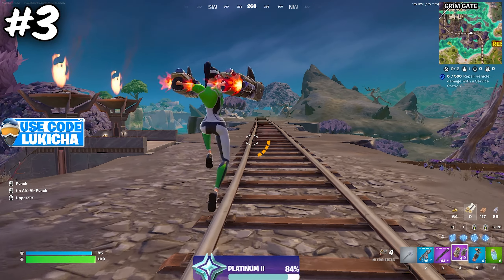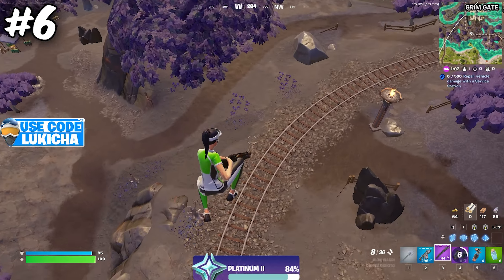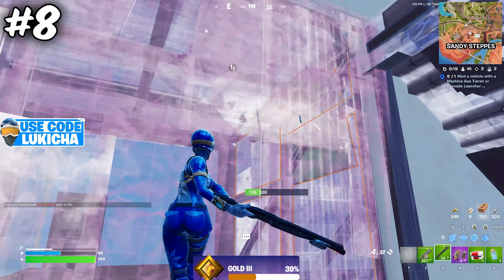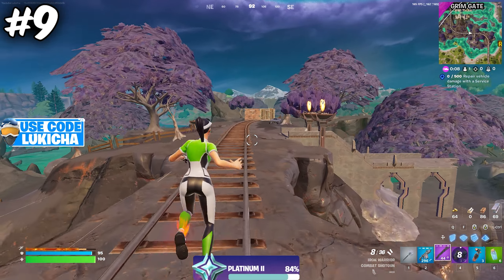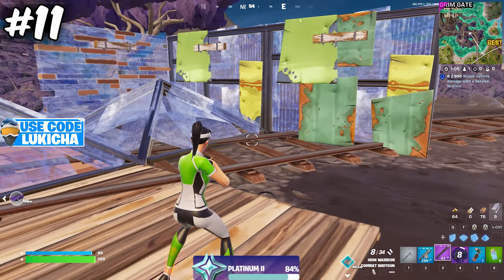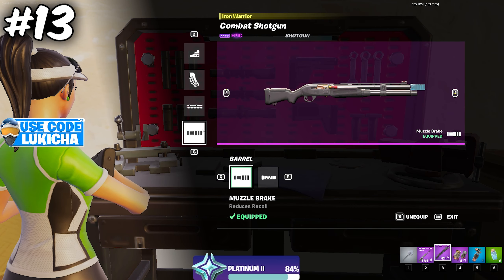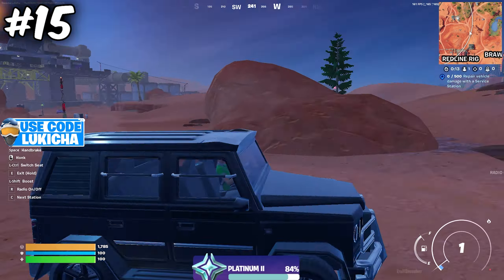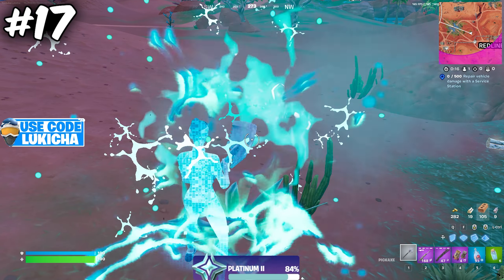30 Tips & Tricks For The New Fortnite Season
30 Tips & Tricks For The New Fortnite Season

Use code "LUKICHA" In the Fortnite Item Shop!

▼ MUSIC ▼ 🎵
Music from Uppbeat (free for Creators!)